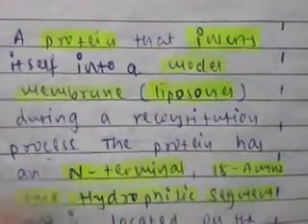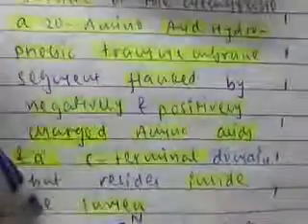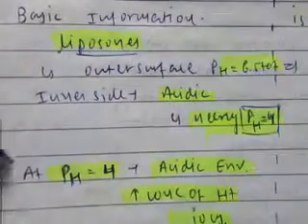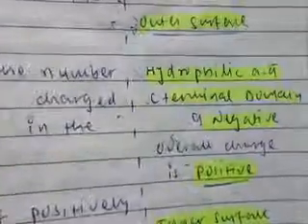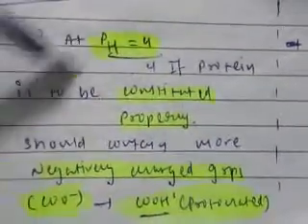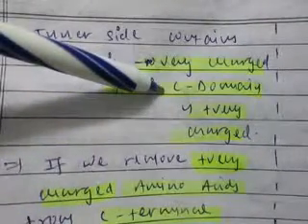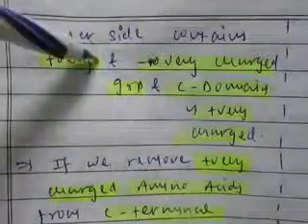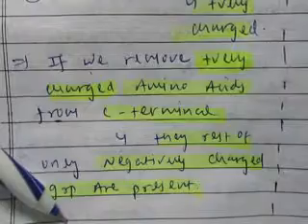Recoganization of Protein inside Lu men of Liposome